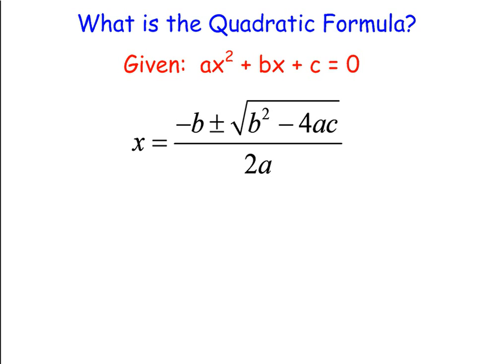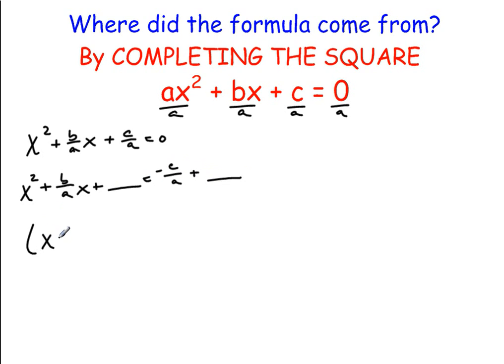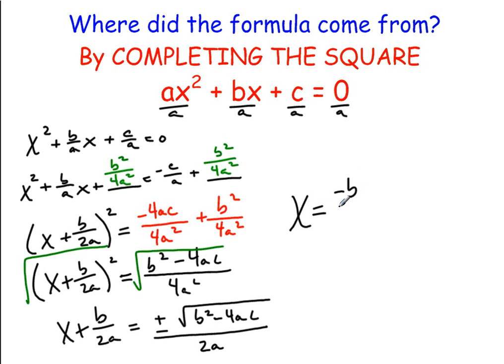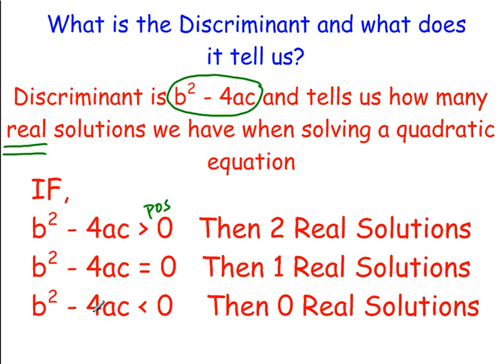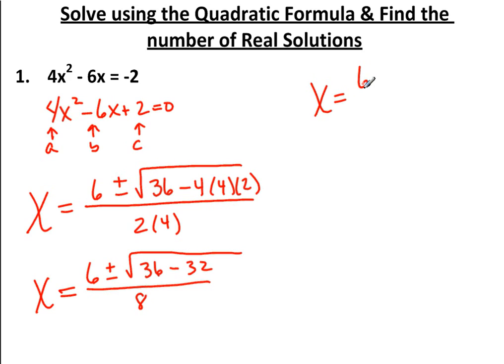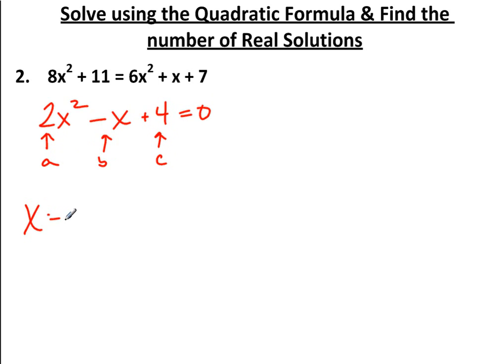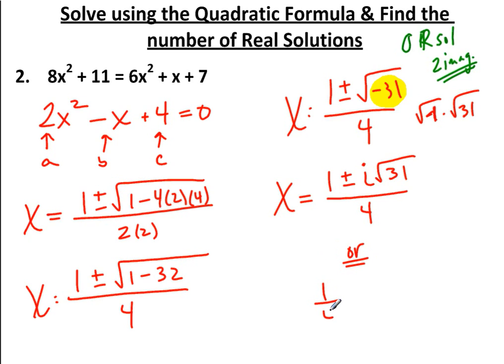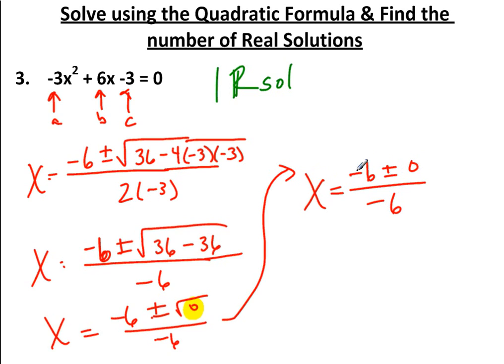Section 4.8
Things that may help you with this lesson:
Pause and Re-watch the lesson